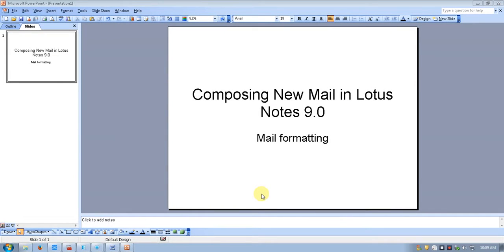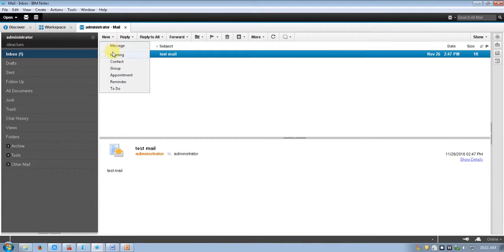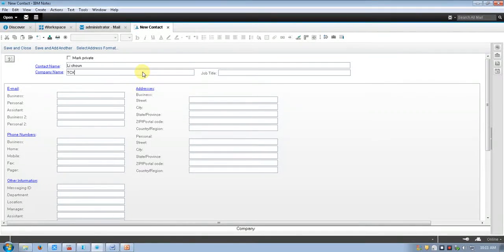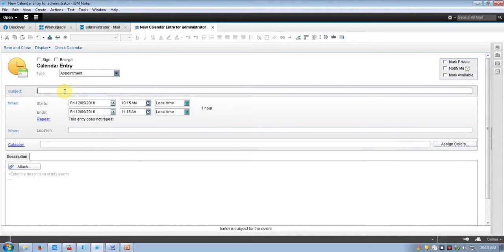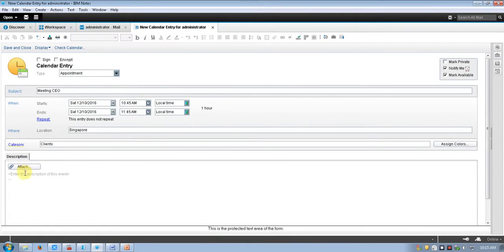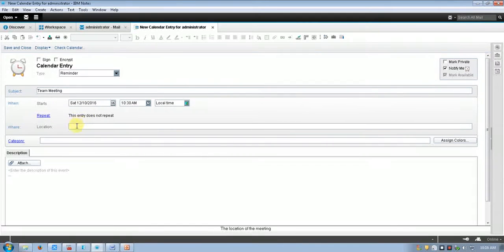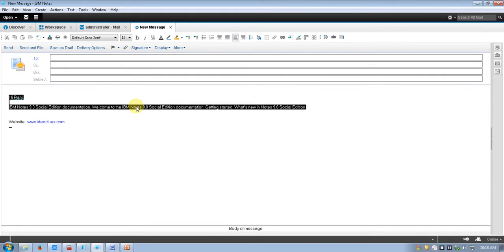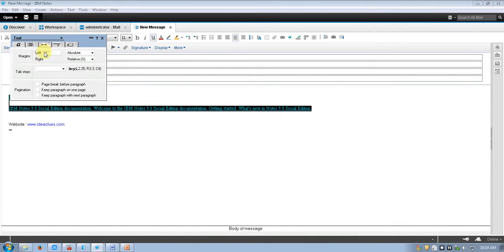How to composing new mail in lotus note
Mail formatting in lotus notes
Lotus Notes Client for user